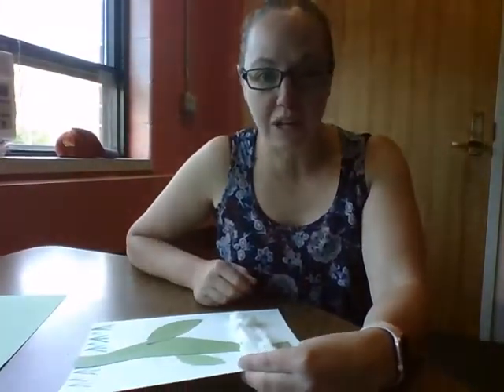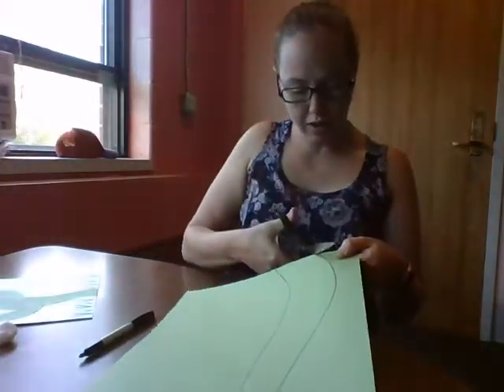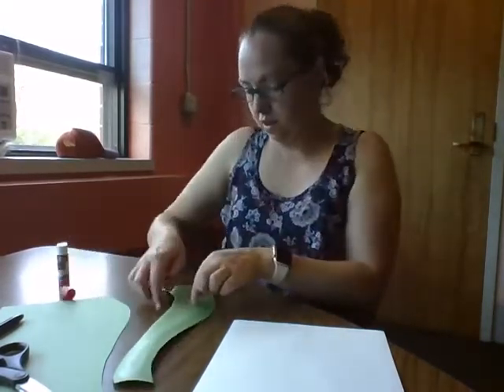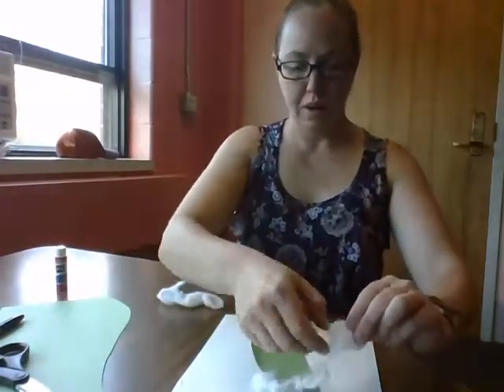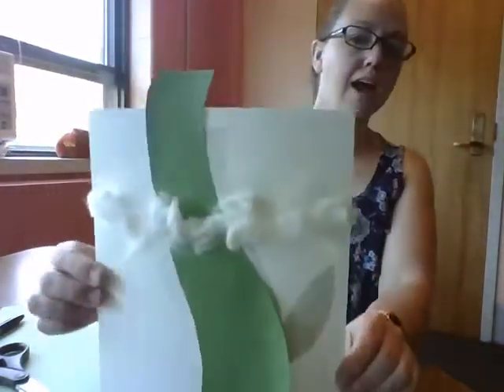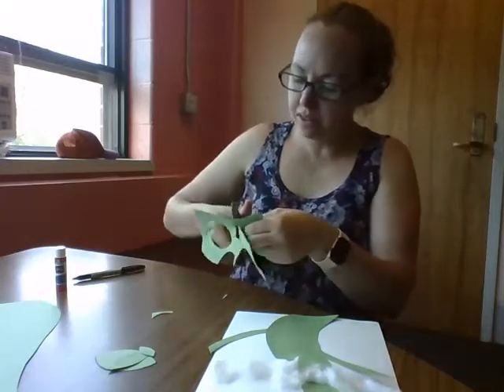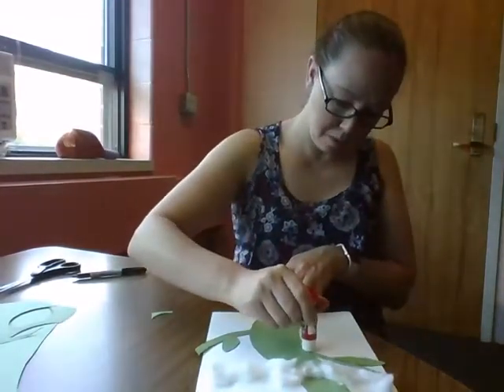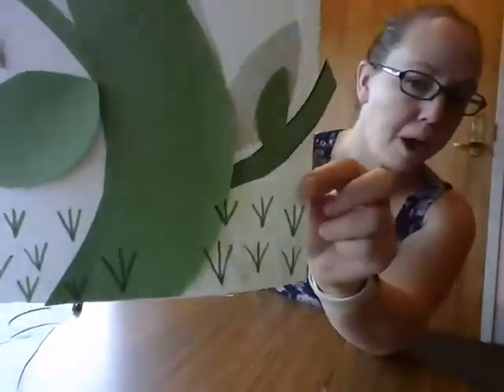Jack and the Beanstalk Part 1: Activity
Practice your fine motor skills with this fun beanstalk craft. You will need paper, green paper, glue, scissors, green marker, cotton ball and a pencil.Try your best to draw your beanstalk then cut on the lines. Pinch and pull apart cotton balls to make clouds. Add leaves and grass as the final touches to your picture. Have fun!